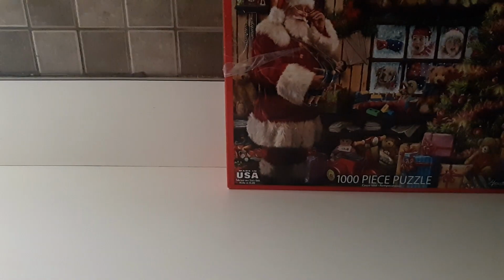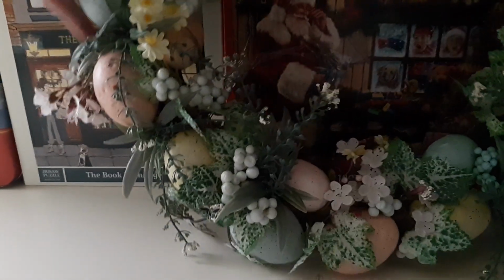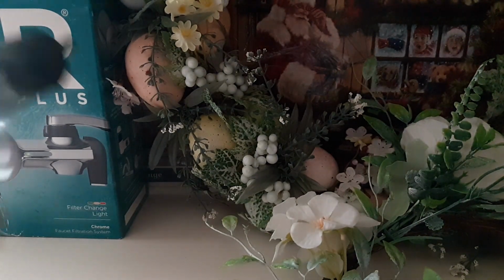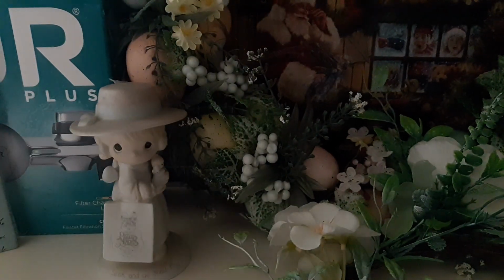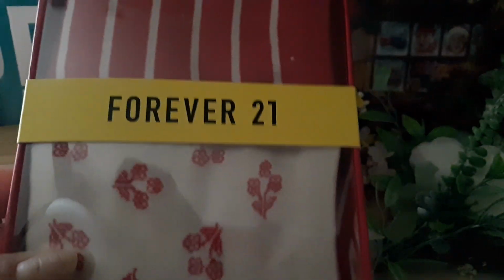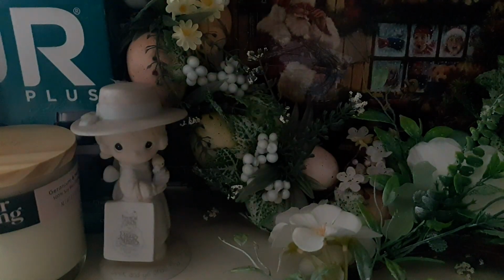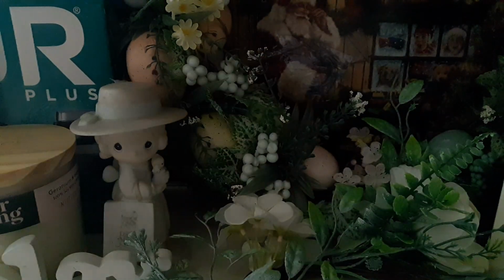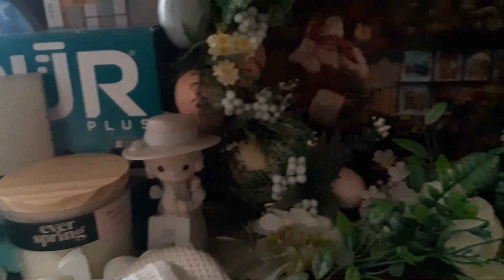Haul 130: Goodwill Thrift Store Haul 5/6/24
Hi, Lisa here again with another Haul.
This time its a Goodwill Thrift Store Haul. See what I found.

If you like these kinds of Videos,
Have a Nice Day, Bye!

Comments below or
LL_LovingLife!